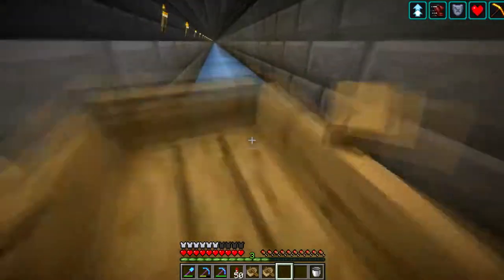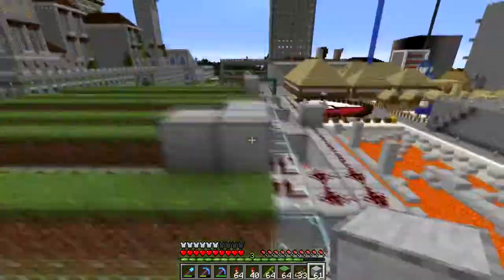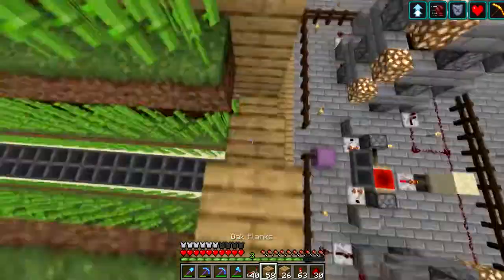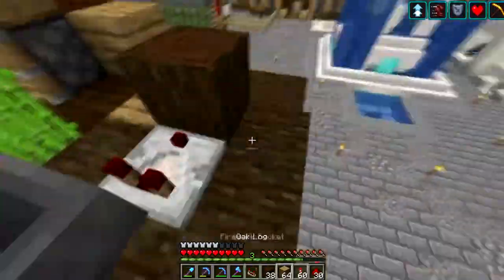Farm/Coaster Revamp : Frohzen's Adventure (MINECRAFT EPISODE: 97)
Hello everybody, AquaGear here! In today's video we go back through the world and make improvements to old farms and add a whole new section to the roller coaster!

Links!

Q&A!

-Nah

- Chrono Cross